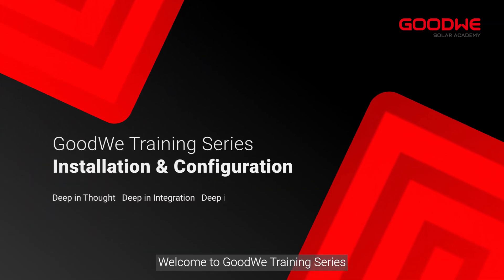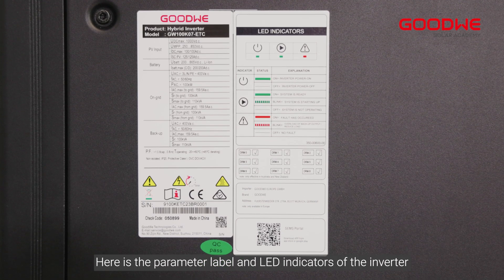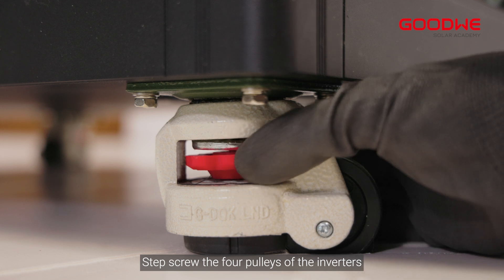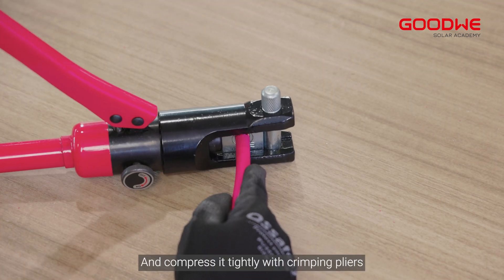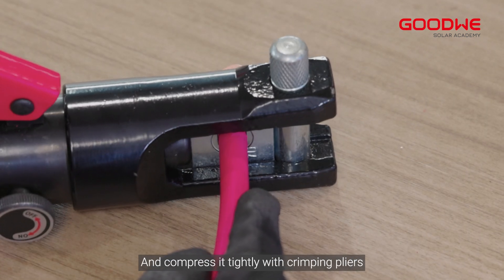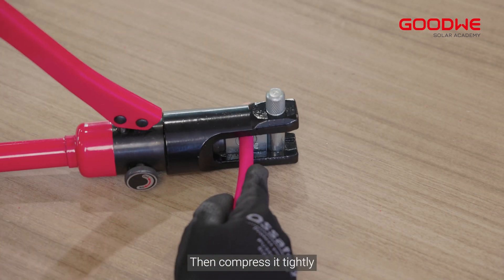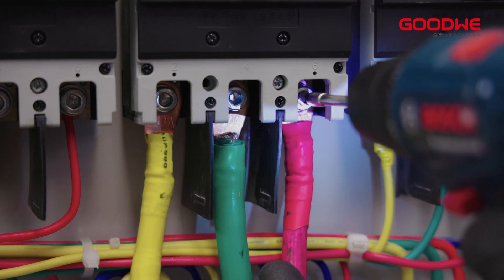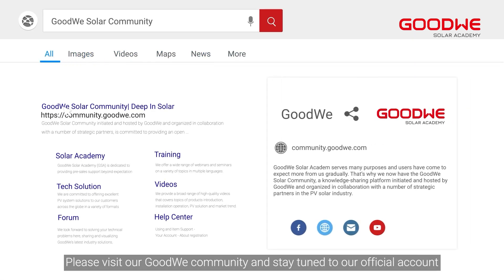GoodWe Three-phase Storage Inverter ETC 50-100kW unboxing and installation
00:00~00:43 ETC Series Introduction
00:43~01:19 Installation of Inverter
01:19~01:52 Preparation and Connection of DC Side
01:52~02:23 Preparation and Connection of Battery Side
02:23~03:41 Preparation an d Connection of AC Side